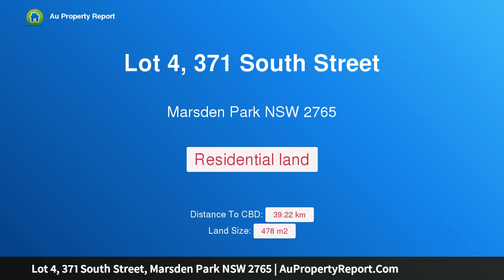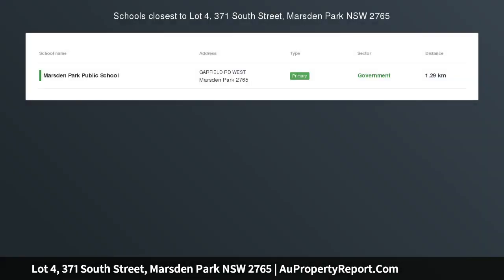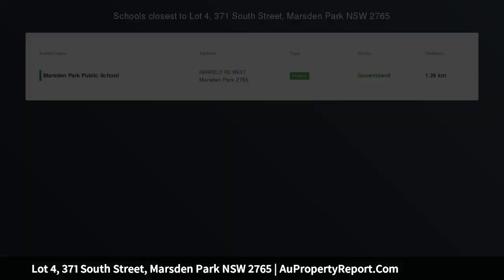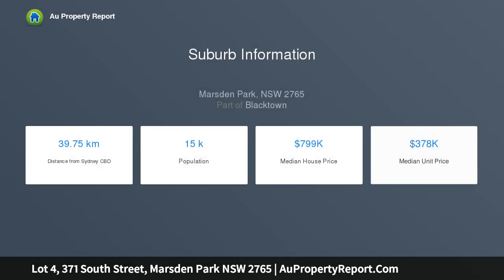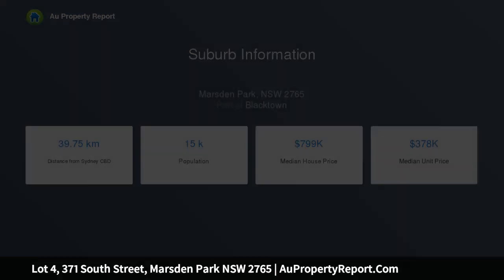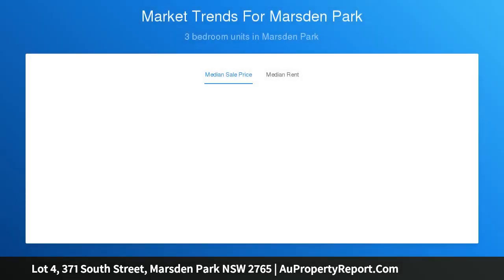Lot 4, 371 South Street, Marsden Park NSW 2765 | AuPropertyReport.Com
Lot 4, 371 South Street, Marsden Park NSW 2765
Your LAST CHANCE to get THE BEST LOCATION Land in Marsden Park